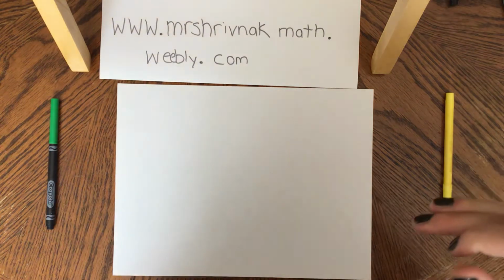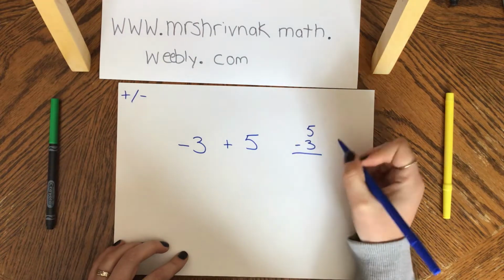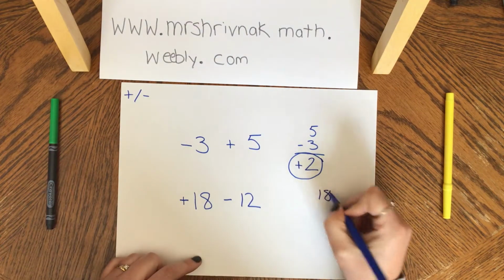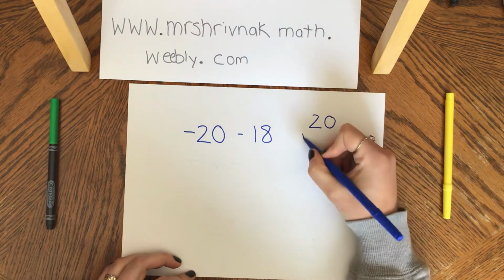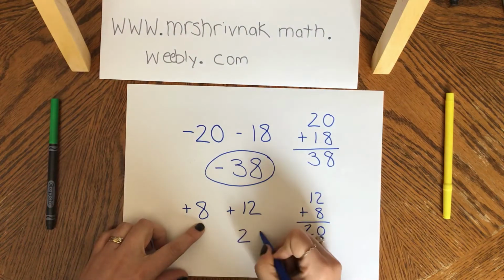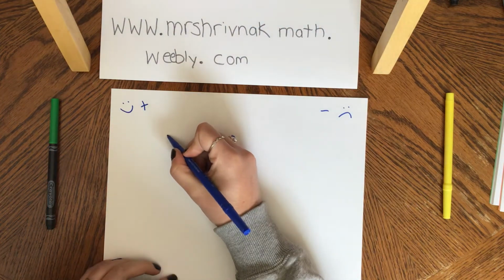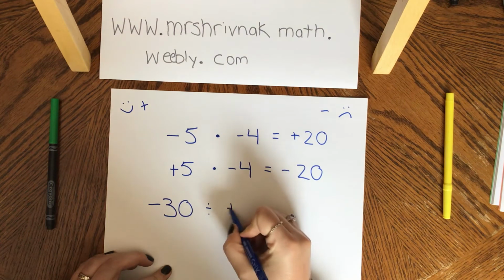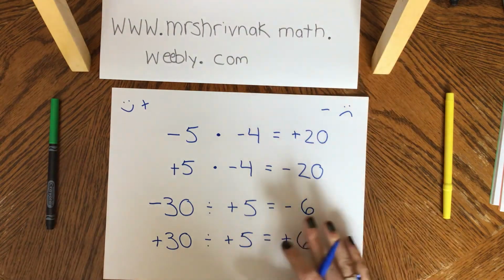Integer Operation Rules